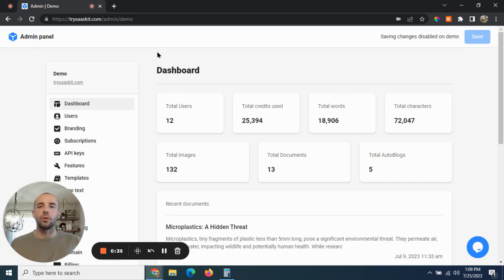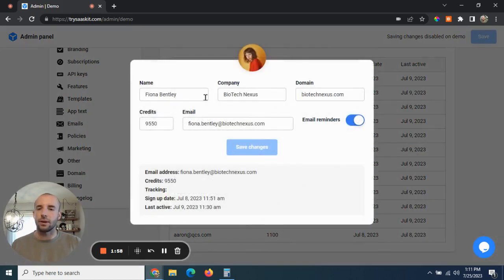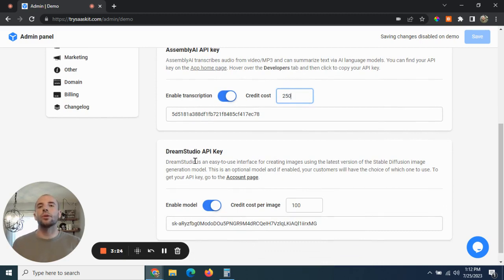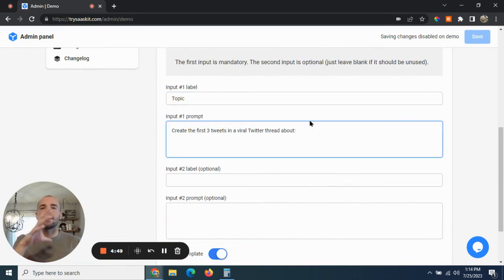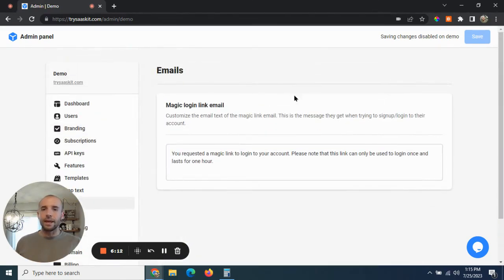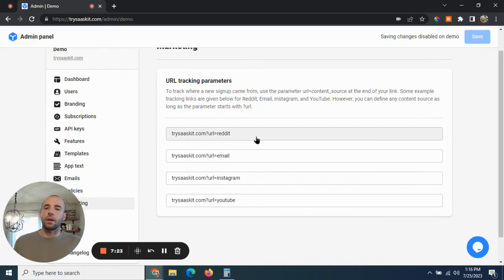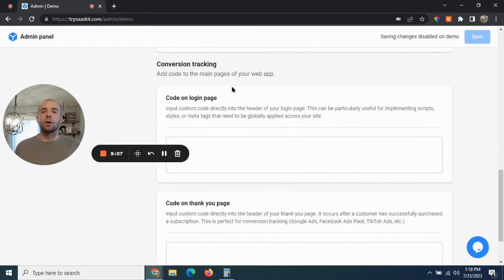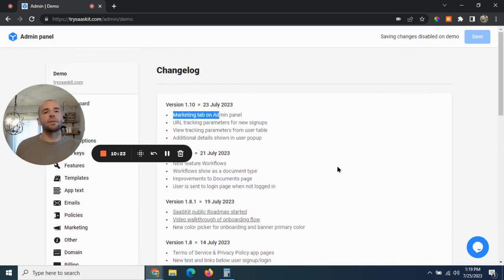Create Your Own SaaS Business in UNDER 10 Minutes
In this video we're going to be creating our own SaaS and setting up the admin panel in SaaSKit - which is a software that creates a new SaaS for you in under 10 minutes.

👋 Welcome to SaaSKit! In this video, our host, Wes, provides a comprehensive tour of the SaaSKit demo admin panel you get upon signing up for your own web app.

🚀 Here's what you'll learn:

- An overview of the dashboard where you get vital statistics about users, usage, and more.
- The intricacies of the user panel and how you can adjust users' details and monitor their activities.
- The process of branding your app with your company name, app icon, and color schemes.
- Subscription management features, such as setting trial credits, setting up Stripe account, and adjusting subscription prices.
- How to utilize API keys and how to adjust the cost per image generated by AI.
- How to enable or disable major features of your app according to your preferences.
- The Templates feature, which allows you to edit AI-generated templates.
- Overview of the marketing feature, including the new URL tracking parameters.
- How to manage other features, like customer support email, live chat, and more.

This video is perfect for anyone looking to understand the full capability of the SaaSKit admin panel. Wes ensures that all features are explained in-depth, making it easier for users to tailor their web app as per their needs.

🔗 Links:
[00:00] Introduction
[00:17] Dashboard Overview
[01:19] User Panel
[02:20] Branding
[02:40] Subscriptions
[03:00] API Keys
[03:37] Enable/Disable Features
[04:12] Templates
[07:14] Marketing
[08:18] Other features